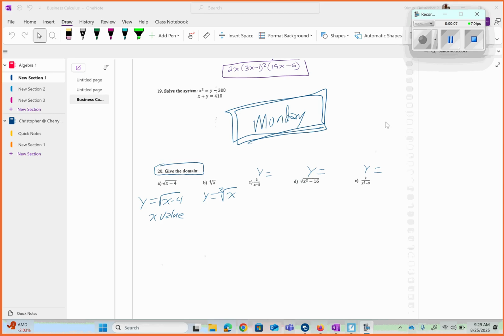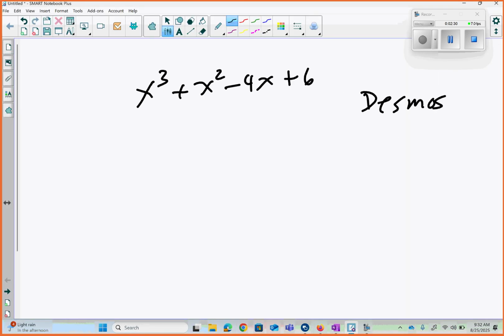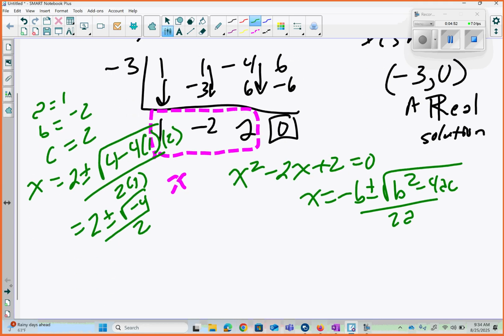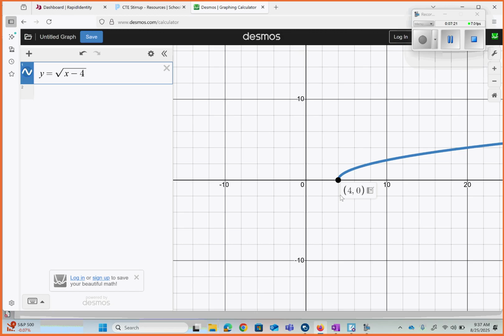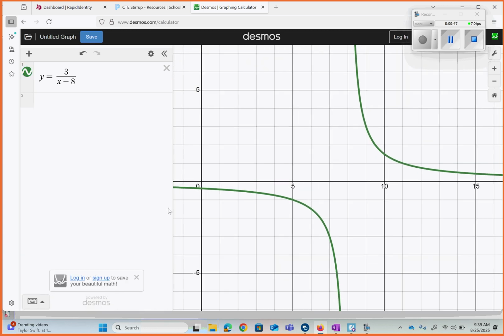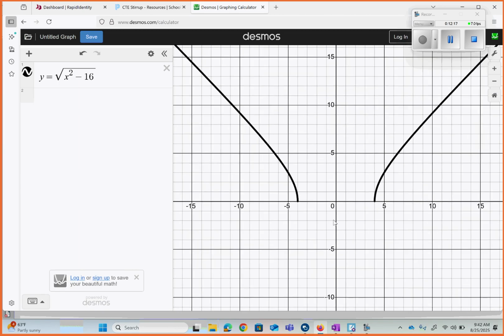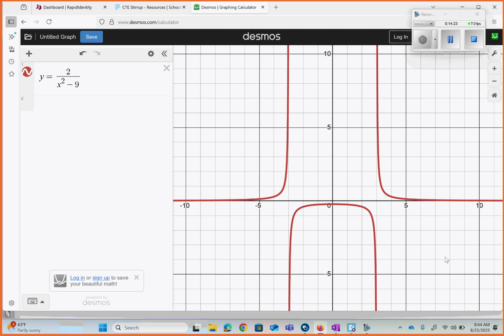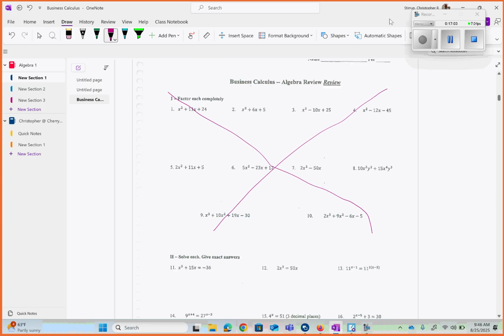bus calc Aug 25